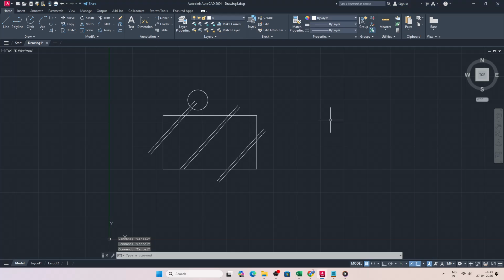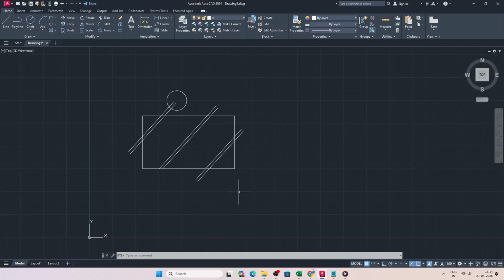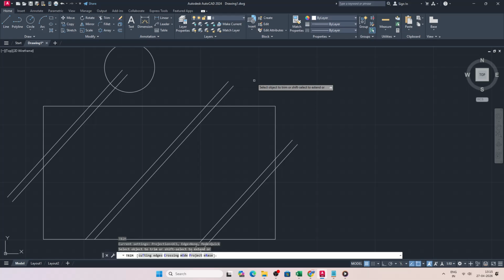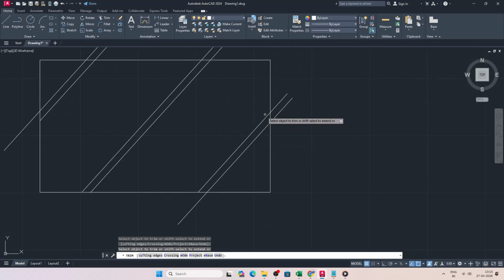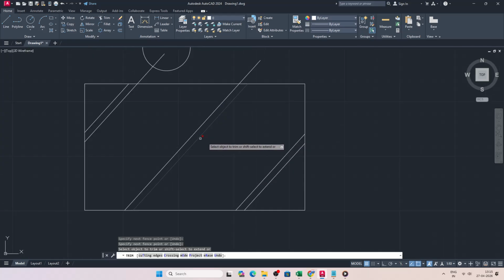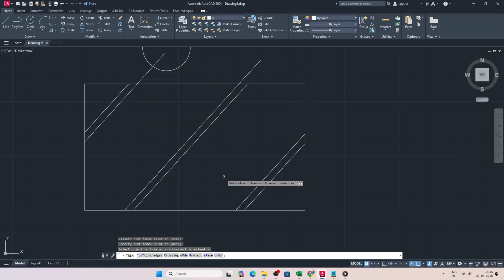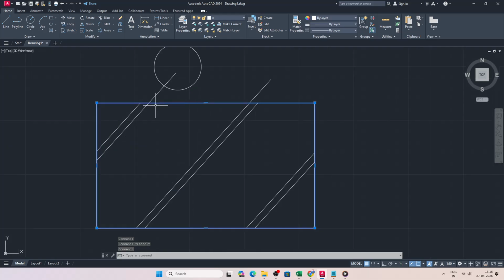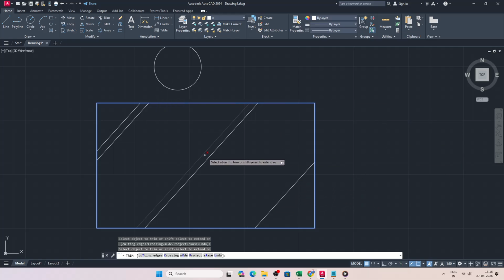AutoCAD: How To Use The Trim Command (Step By Step)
Master the AutoCAD Trim command with this step-by-step tutorial for beginners. Learning how to trim in AutoCAD is essential for creating clean CAD drawings and improving your drafting speed.